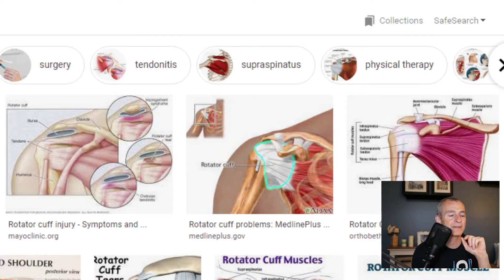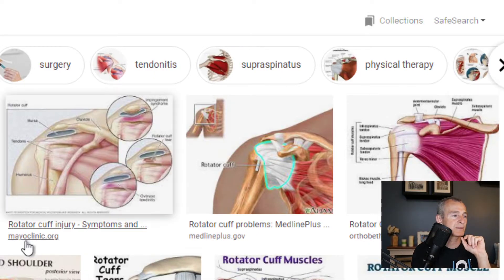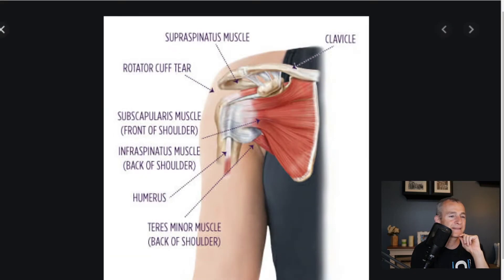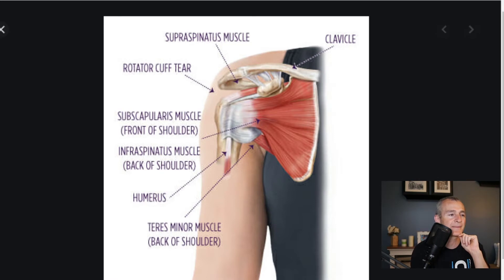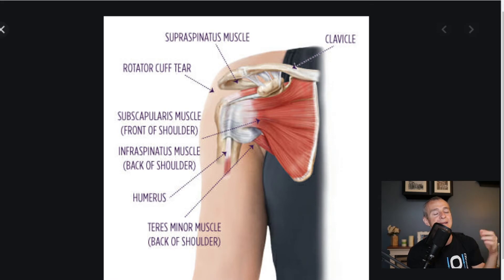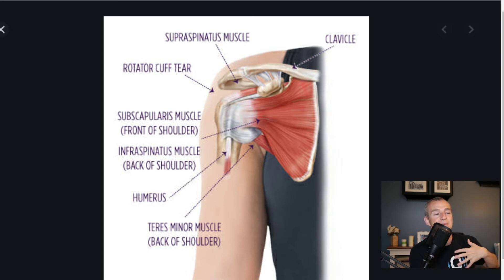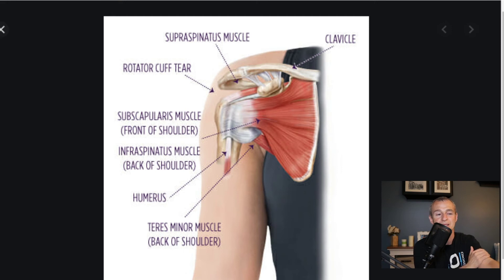Shoulder Basic Anatomy of Rotator Cuff Pain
Chattanooga ColPac - Large Ice Pack - 11 in x 21 in
TENS 7000

About the author: Anthony Maritato, PT License # PT011602 is an Ohio licensed physical therapist and private practice owner. Tony has been treating patients since 2006. He specializes in the treatment of post surgical rotator cuff repair and non-operative shoulder pain.